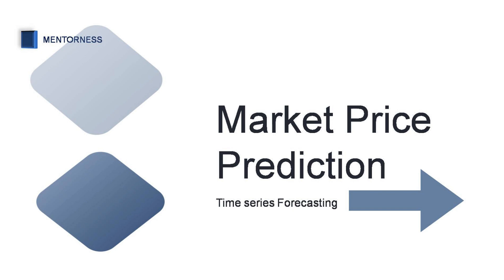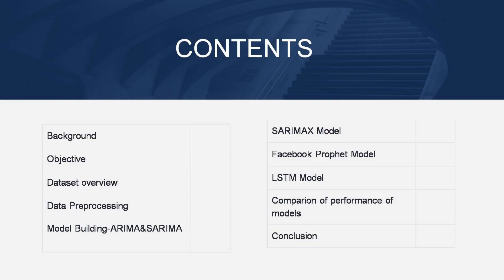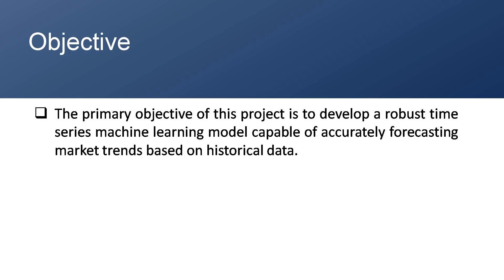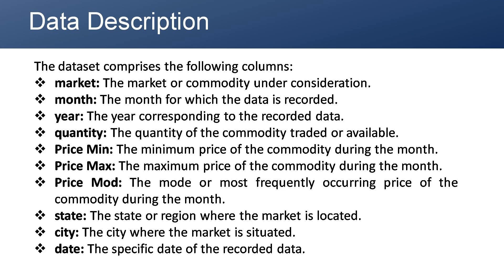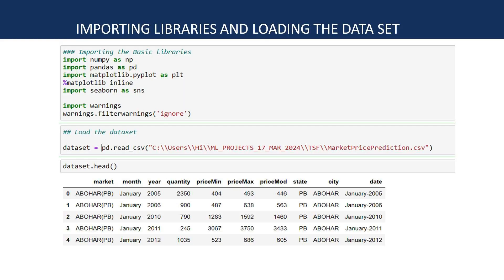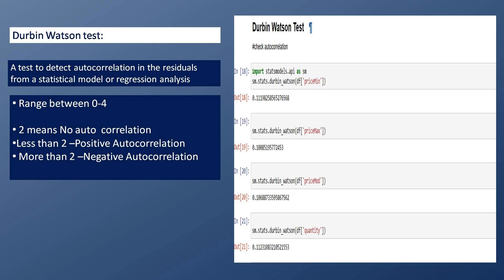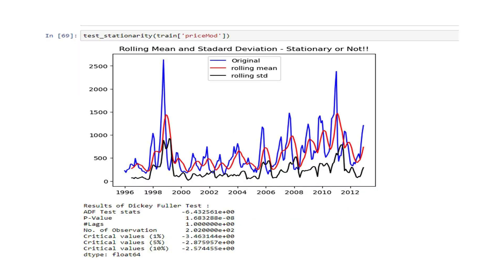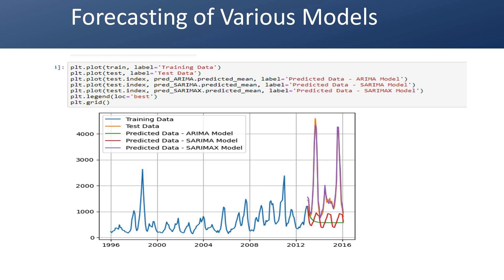ML Project on Market Price Prediction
This reel was created by   Kalpana S   for mentorness Internship.